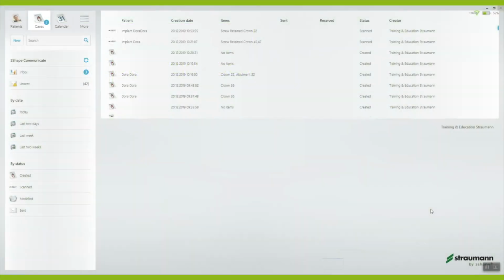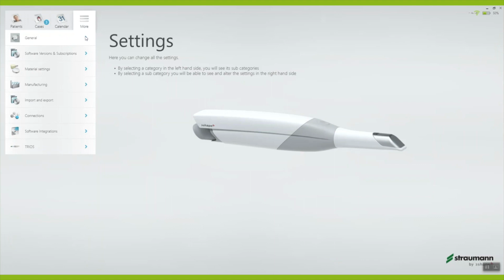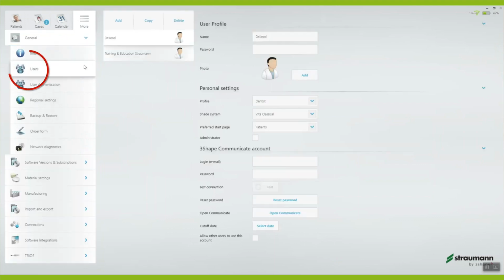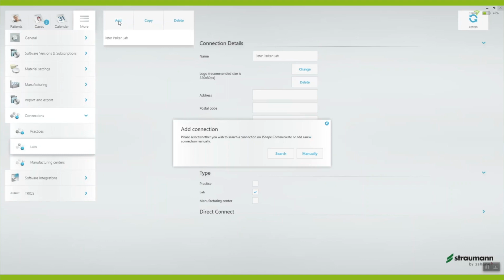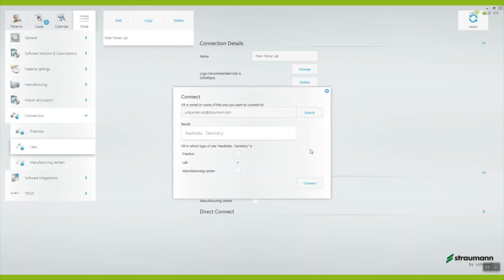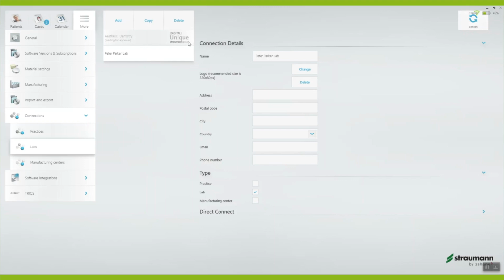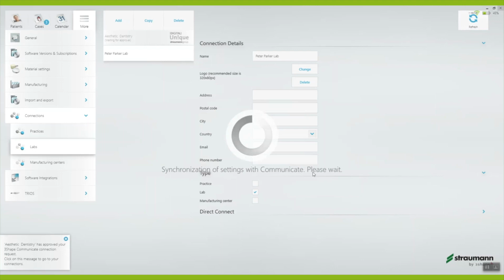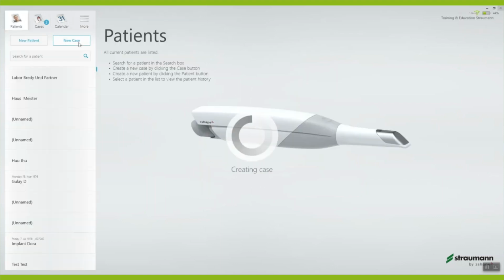How to connect to Straumann® Un!que Services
Straumann® Un!que training video 1:
How to connect your TRIOS scanner to Un!que Services